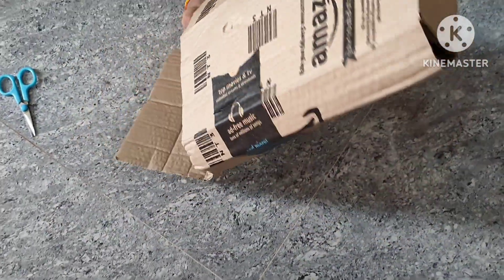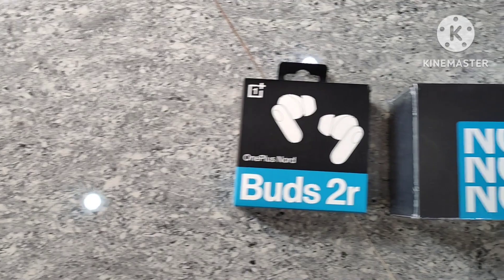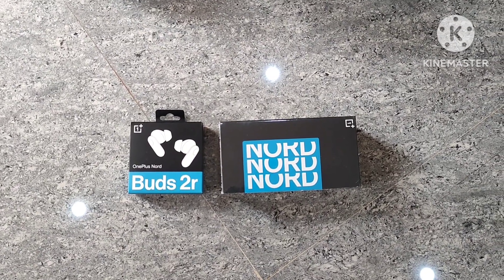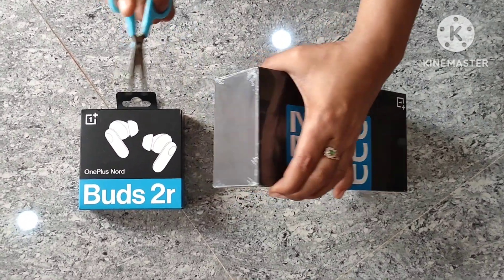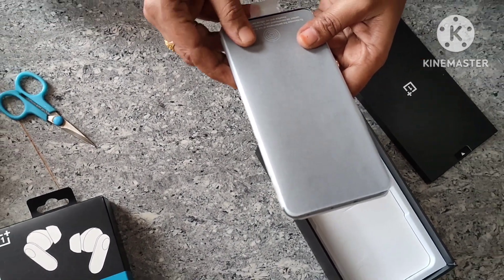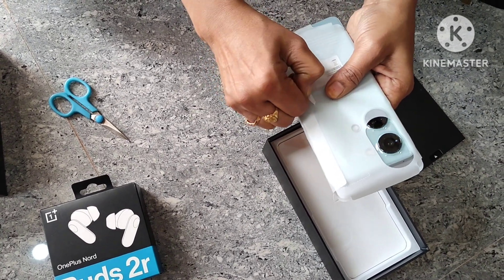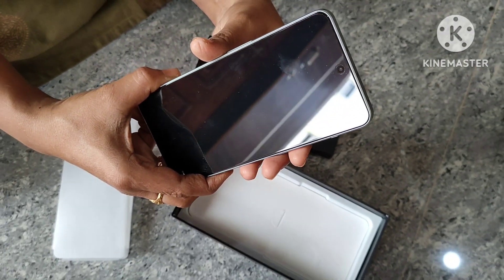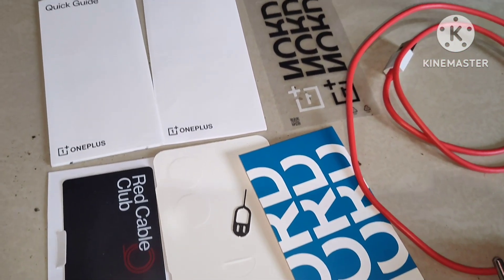Unboxing & review OnePlus Nord 3 | amazon great indian sale 2023 | iSmart Shanthi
product's link 👇